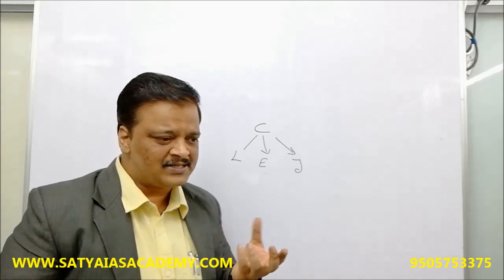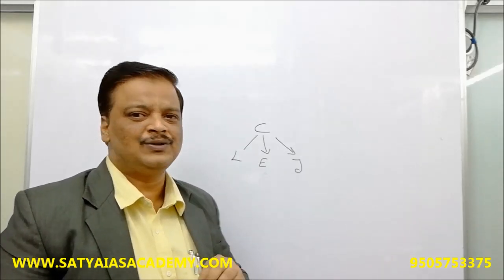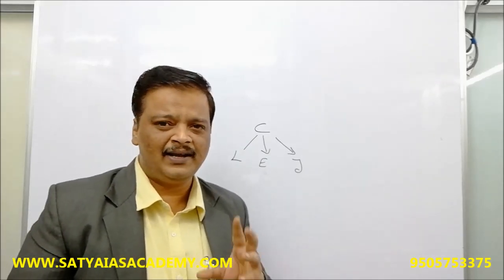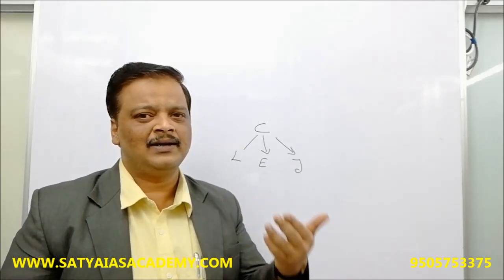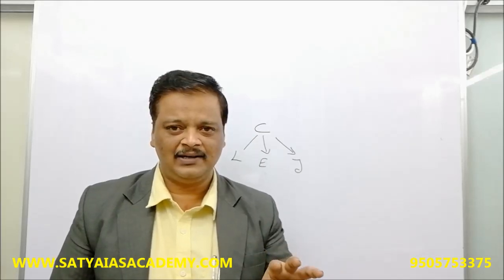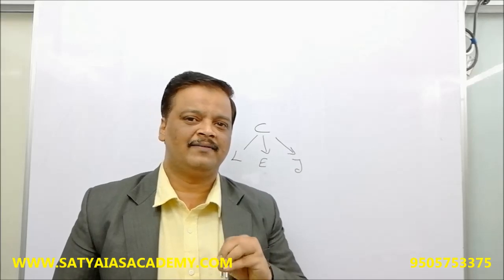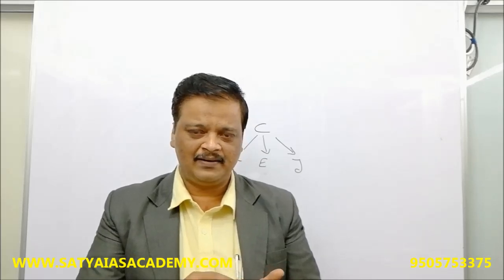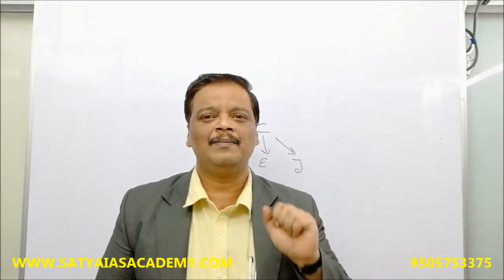GROUP-II POLITY-102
GROUP-II POLITY-102NR